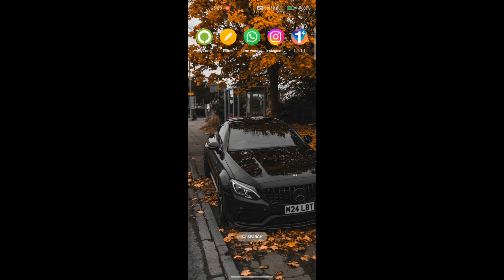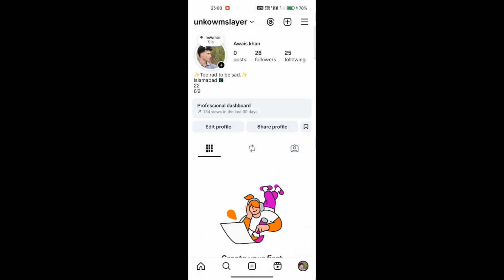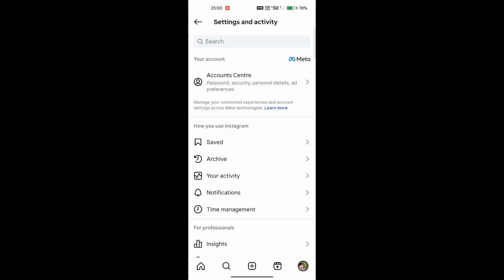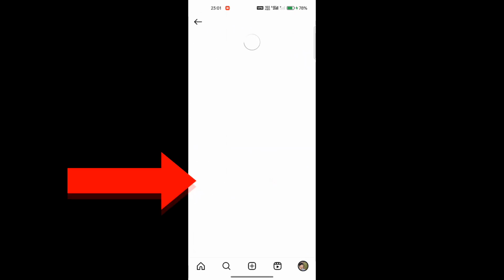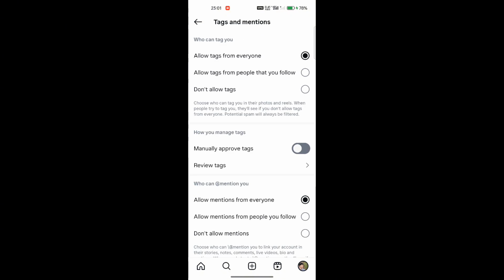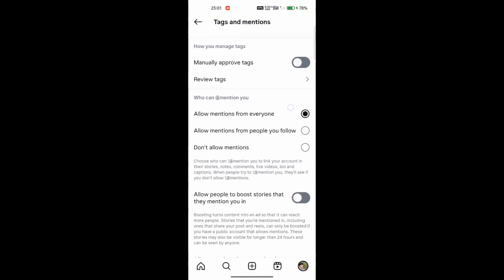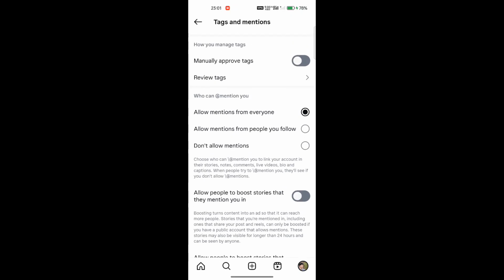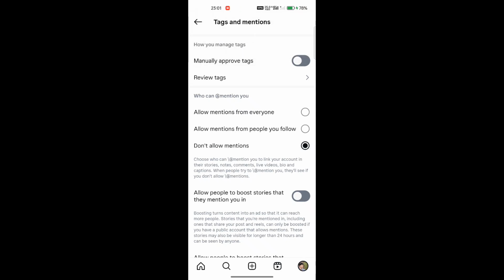How To Turn Off Tagging And Mentioning By Others On Instagram | Easy Tutorial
Are you tired of random people tagging or mentioning you in posts and stories on Instagram? In this easy tutorial, I’ll show you step-by-step how to turn off tagging and mentioning by others on Instagram. This will help you keep your account safe, private, and free from unnecessary notifications or spam.

Instagram gives you full control over who can tag you in posts and who can mention you in stories. By changing these settings, you can choose between allowing everyone, only people you follow, or no one at all. This tutorial works perfectly in 2025 for both Android and iPhone users.

Follow this quick guide and protect your Instagram profile from unwanted mentions and tags while keeping your account more secure.